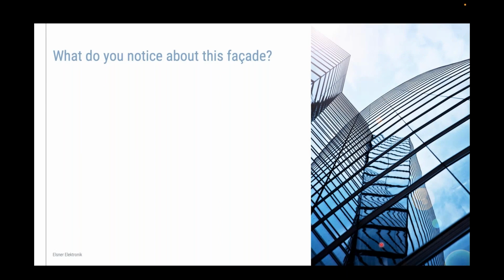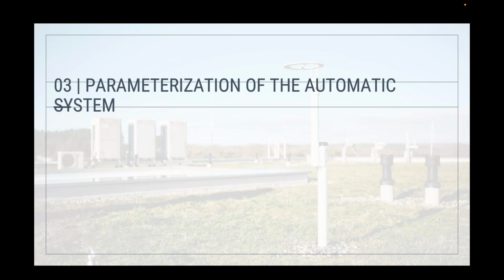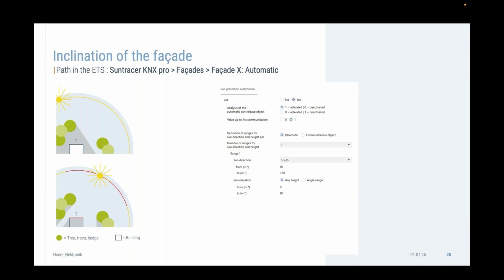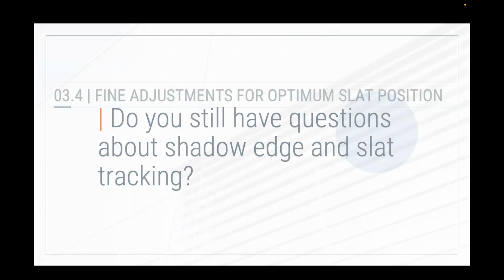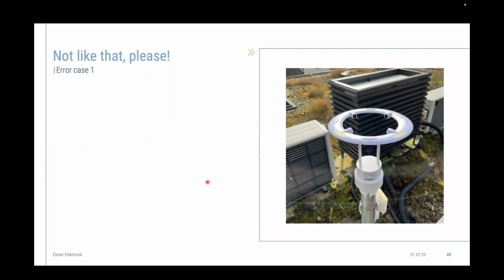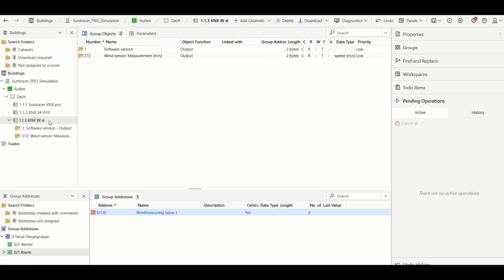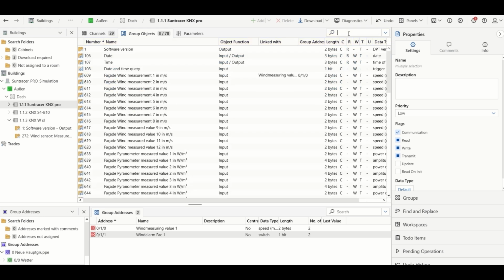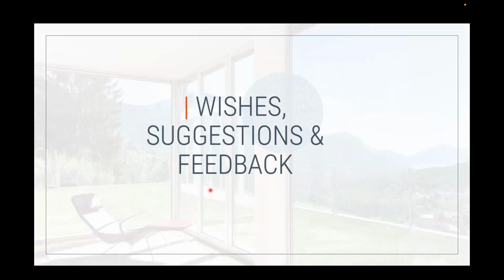Saving Energy with KNX Weather Stations 2: Blind Control for Complex Buildings (Webinar of 01.07.25)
In the second part of our webinar series on automated sun protection control with KNX weather stations, you will learn how to implement precise and energy-efficient façade automation even in complex buildings – with extended control options, safety-related functions and finely tuned parameters.

Using the Suntracer KNX pro weather station as an example, you will learn:
- how to set up fully automatic shading for up to 12 façades – including individual alignment and tilt,
- how louvre and shadow edge tracking work and how to adapt them to different louvre types,
- how to correctly integrate safety functions such as wind and frost protection, live telegram monitoring and additional wind sensors,
- and how you can save additional energy through targeted parameterisation – for example, via pyranometers, outdoor temperature locks or time switch functions.

Who is the webinar suitable for?
For experienced system integrators, specialist planners and KNX professionals who want to plan, expand and optimise complex shading scenarios – especially in larger or architecturally demanding buildings.

Note:
The basics of installation, zone control and ETS configuration are covered in the first part, ‘Sun protection control for smart homes’. Participation is not required, but recommended for beginners.

Your hosts: Bastian Elsner and Martin Speer